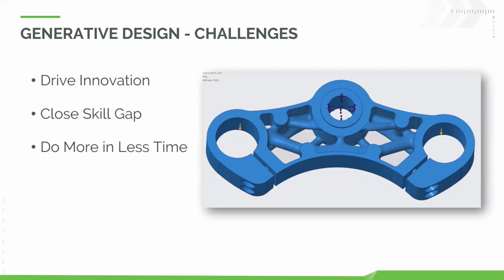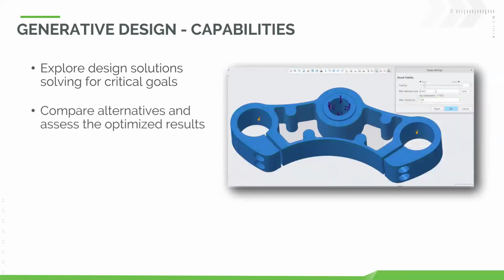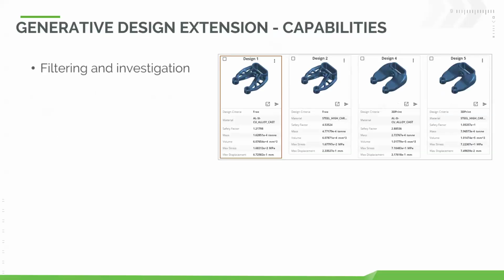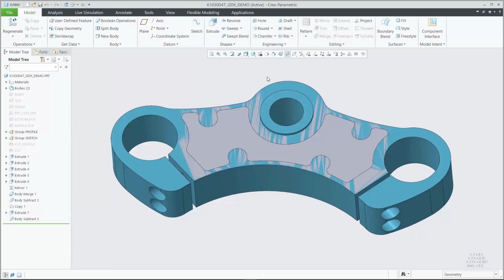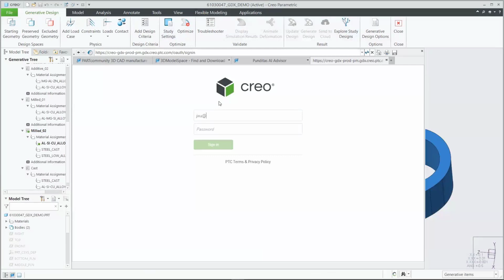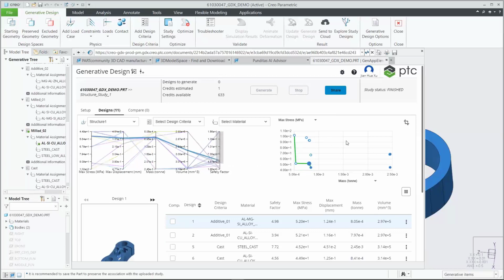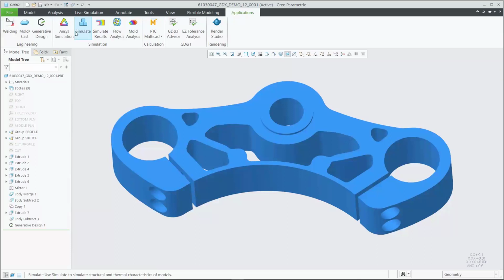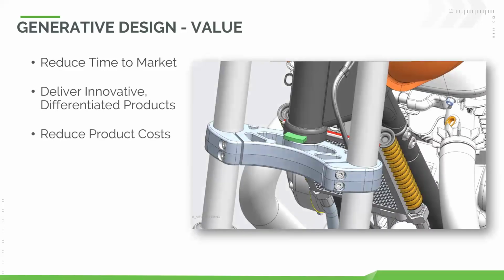Generative Design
Allowing you to "think differently", Creo's Generative Design Extension uses Artificial Intelligence (AI) to automatically generate the optimal design solving for system design requirements such as loads, constraints, preferred materials and manufacturing processes.

This provides great value for quickly modeling multiple and different concepts.

• Designs are created “right the first time” solving for design criteria and objectives
• Generative design delivers radical change and innovation
• Designs are optimized for cost reduction, profitability and material reduction while improving the strength of the part/assembly

This tool will support your companies sustainability initiatives and empower the Design and Engineering departments.